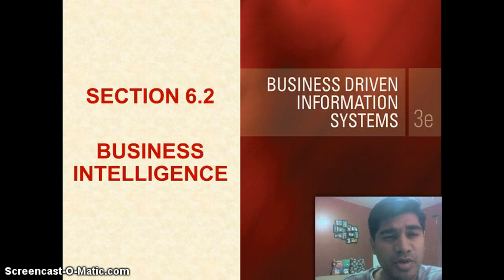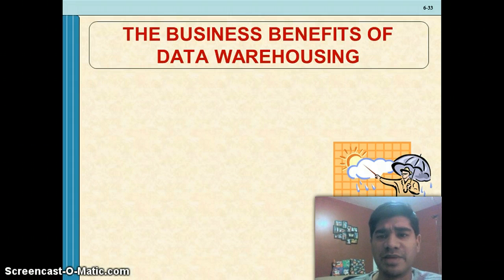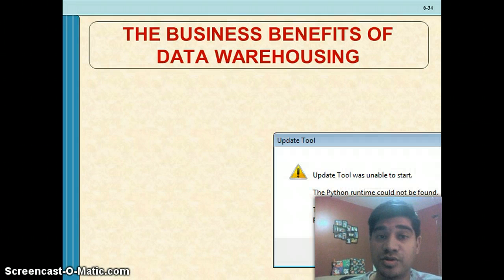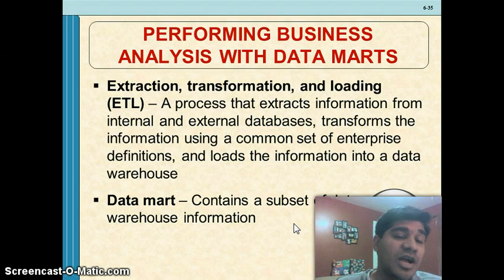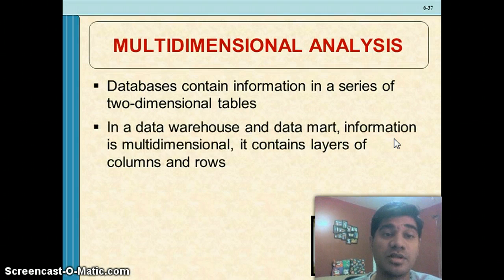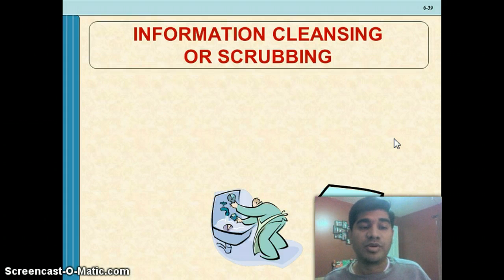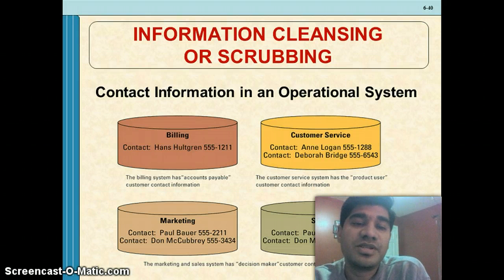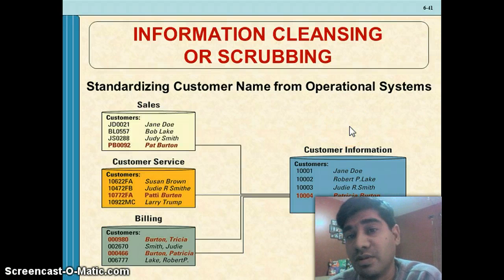Chapter 6 - Part 1